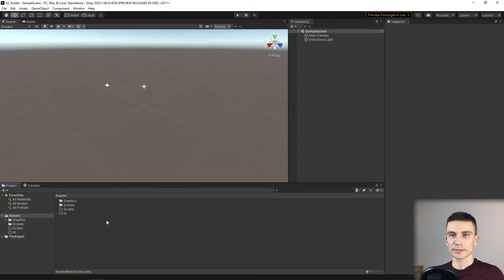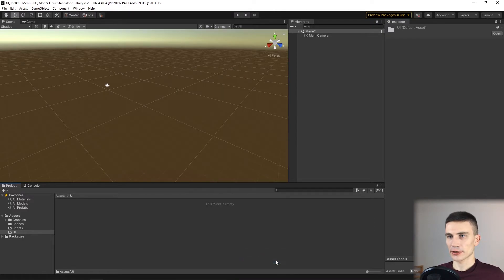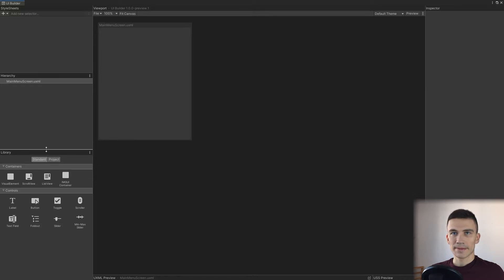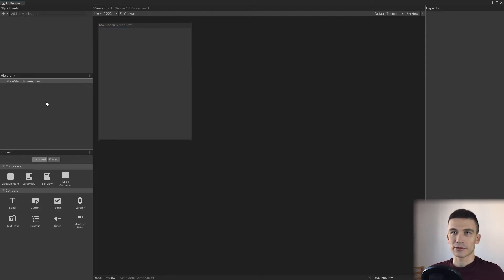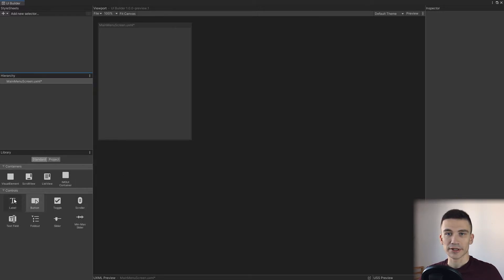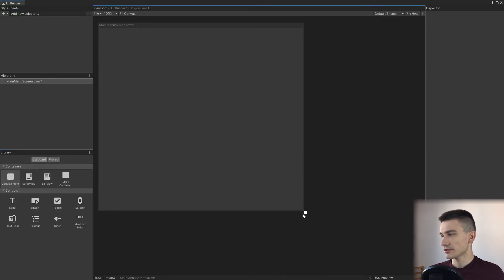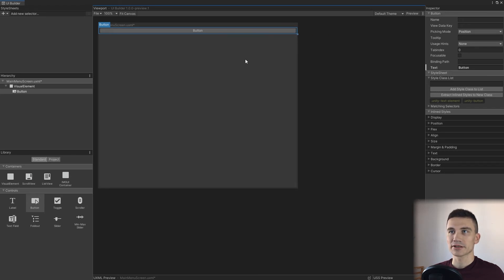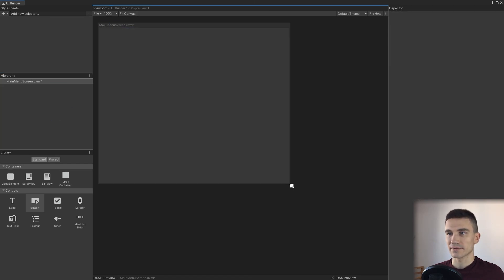UI Toolkit for Runtime [Unity] 4/10 - Create a first UI Document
Create a runtime interface of a simple game, using UI Toolkit - UIElements.

In this lesson:
- Organization of the UI Builder
- Creating a first UI Document

0:00 In this section & lesson
0:21 Prepare menu scene
0:43 Create a UI Document
1:02 UI Builder organization
1:16 UI Builder - StyleSheets
1:42 UI Builder - Hierarchy
2:13 UI Builder - Library
2:50 UI Builder - Viewport
3:24 UI Builder - Inspector
3:53 Conclusion

Unity introduced the UI Toolkit (previously called UI Elements) to move
from the current UGUI and even older IMGUI to a new system,
based on standard web technologies: CSS and XML.

● Why learn UI Toolkit now?

It is still in a beta version, but you can already prepare for the future.
Unity has decided this new system will eventually become the main supported framework,
both for runtime and in the editor.

● In this tutorial you will:

- Learn the basic concepts of the modern UI framework, based on CSS and XML.
- Discover UI Builder to create UI documents and styles.
- Implement interactive elements, like buttons and labels.
- Create simple transitions between panels and screens.
- Learn how to connect data with the interface elements.

This tutorial is based on one project.

I have been a Unity programmer for more than 5 years and delivered over 20 different projects.

I know how difficult it sometimes is to implement
new frameworks and technologies introduced by Unity.
Especially the ones that are still in a beta version.